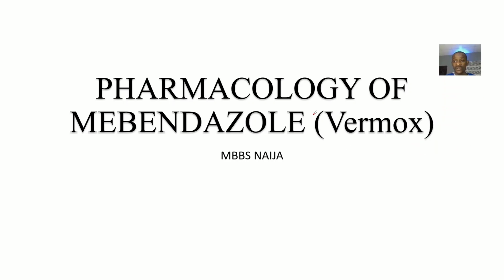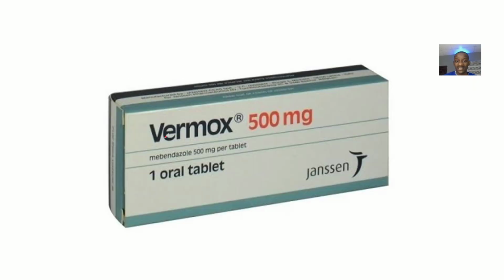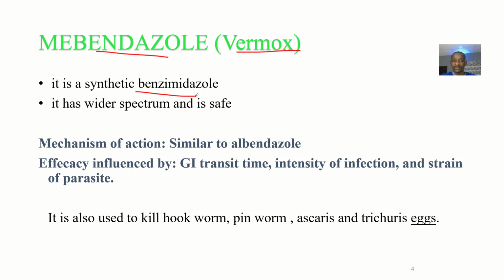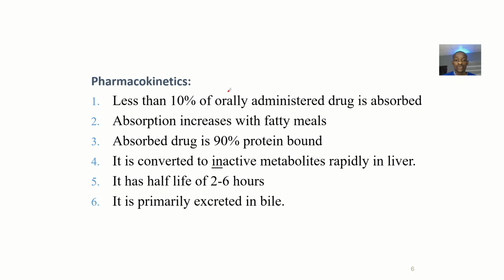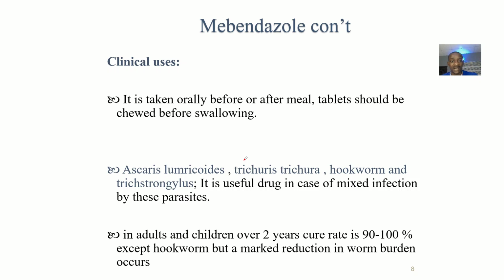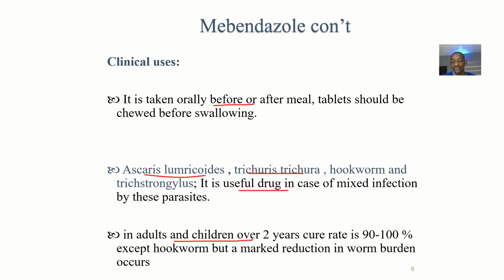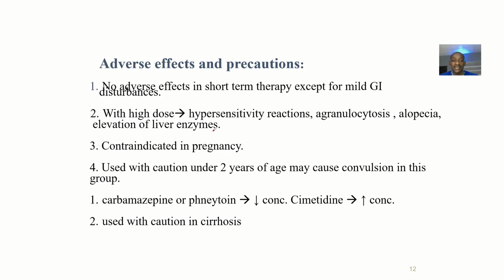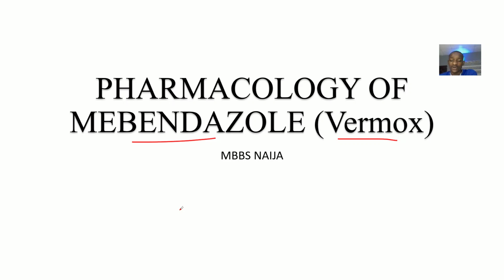Pharmacology of Mebendazole (Vermox) ; Definition, Uses, Mechanism of action, Side effects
Mebendazole is an anthelmintic medication.

Classification:

1. Anthelmintic (benzimidazole derivative)

Mechanism of Action:

1. Binds to β-tubulin, disrupting microtubule assembly.
2. Inhibits glucose uptake, depleting parasite energy.

Indications:

1. Hookworm infections
2. Roundworm infections
3. Whipworm infections
4. Pinworm infections
5. Intestinal worm infections

Pharmacokinetics:

1. Oral bioavailability: 20-40%
2. Peak plasma concentration: 2-4 hours
3. Half-life: 2-9 hours
4. Metabolism: Hepatic (CYP1A2, CYP2C19)
5. Excretion: Urine (primary route), feces

Dosage and Administration:

1. Oral tablets or suspension
2. Adult dose:
    - Hookworm/roundworm/whipworm: 100 mg twice daily for 3 days
    - Pinworm: 100 mg single dose, repeat in 2 weeks

Adverse Effects:

1. Gastrointestinal: nausea, vomiting, diarrhea
2. Abdominal pain
3. Headache
4. Dizziness

Contraindications:

1. Hypersensitivity to mebendazole or benzimidazoles
2. Pregnancy (especially during first trimester)
3. Lactation

Interactions:

1. Theophylline: increased theophylline levels
2. Carbamazepine: decreased carbamazepine levels
3. Cimetidine: increased mebendazole levels